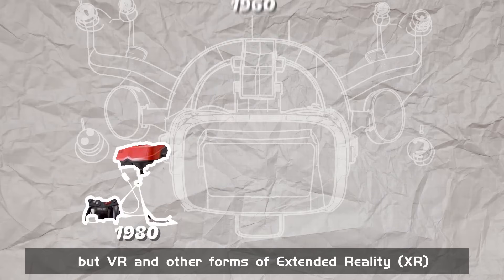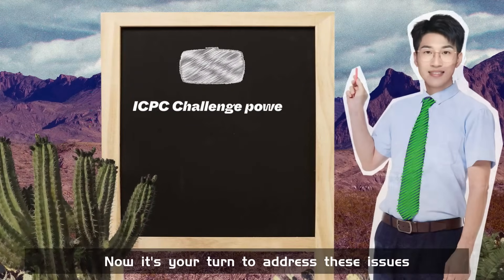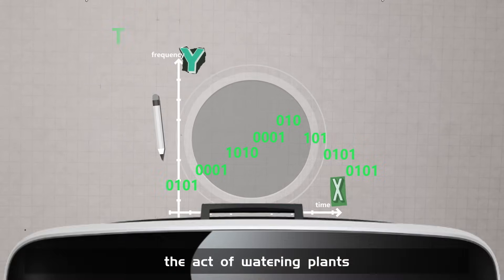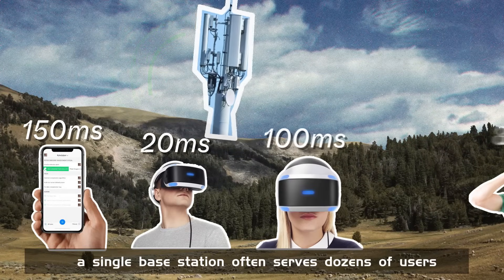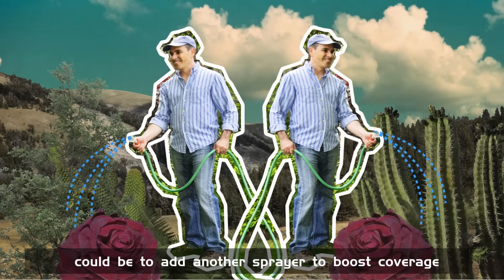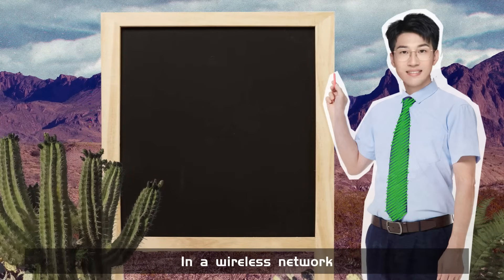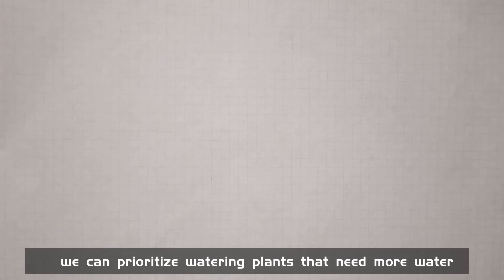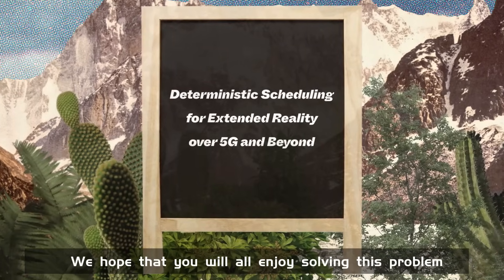ICPC Warm-Up Challenge: Win Big with Huawei!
Come register for the ICPC challenge powered by Huawei before Dec 4! This is the place for you to get some warm-up before the upcoming ICPC World Finals and win some grand prizes. Check out the problem we provide and register